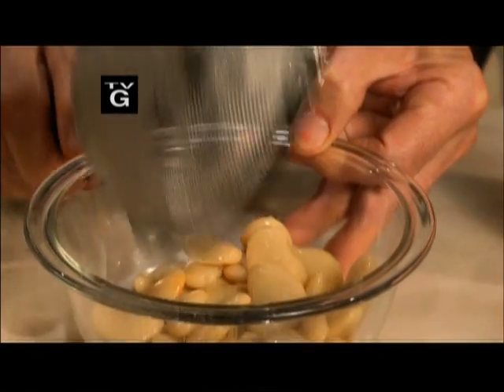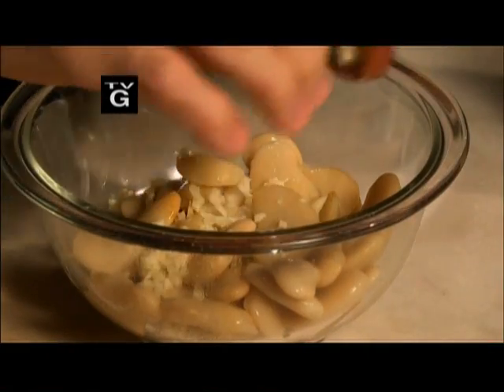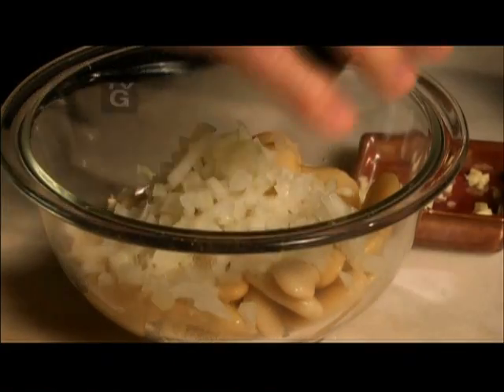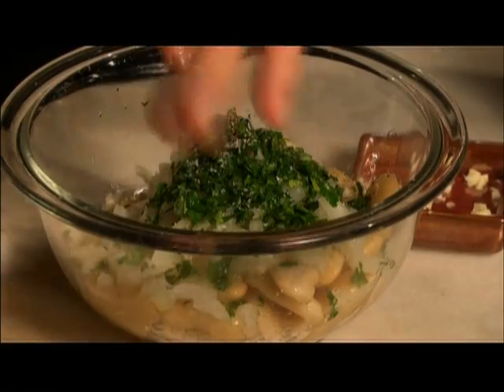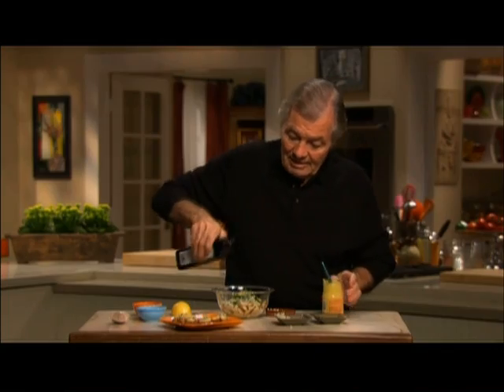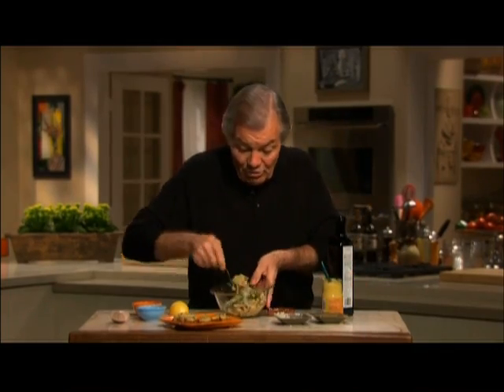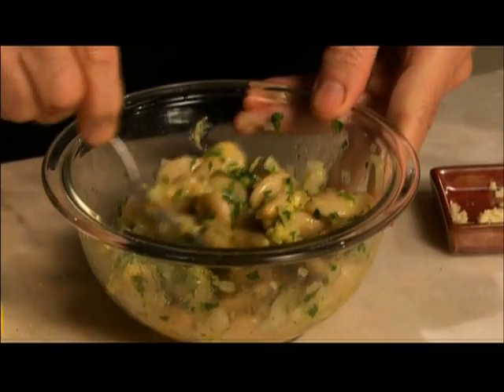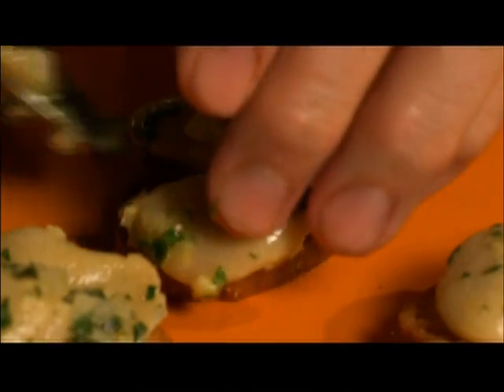Butter Bean Canapés: Jacques Pepin: More Fast Food My Way | KQED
Jacques Pepin says: I love beans and the big butter beans (habas grandes) available in cans at the supermarket are well suited for these canapés. The bean mixture also makes a great first-course salad or meat accompaniment. If made up to 3 hours ahead, the bread will, for the better, soak up the juices from the beans.